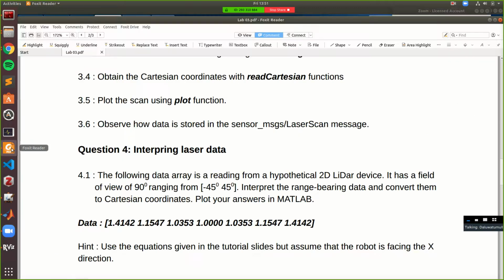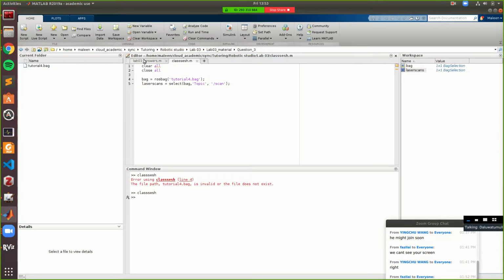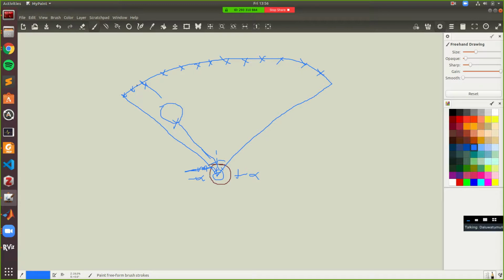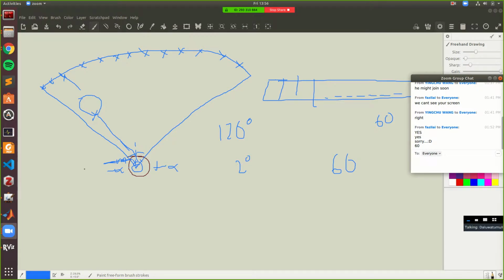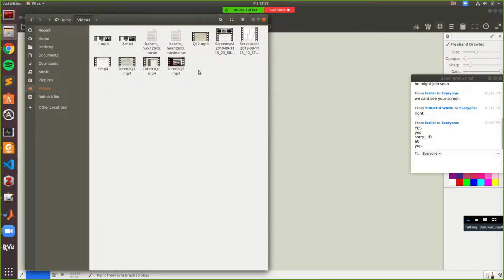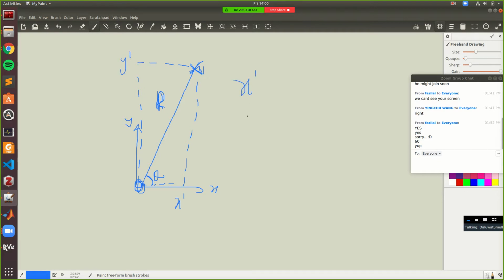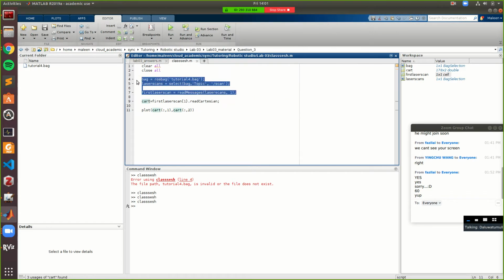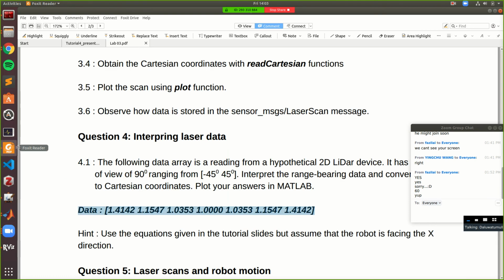Lab 03: Q3